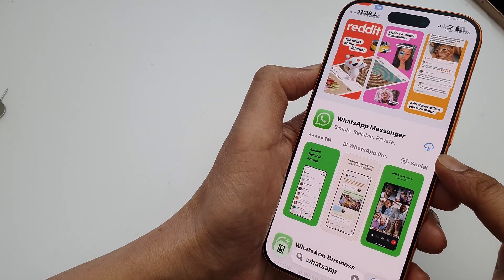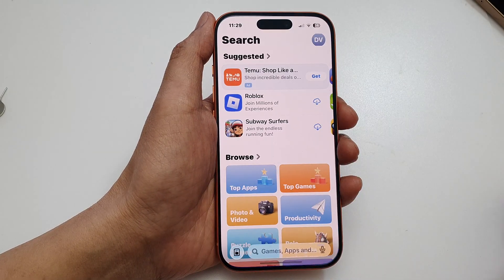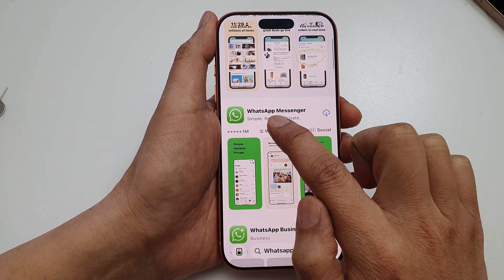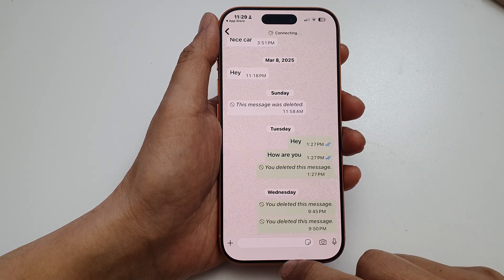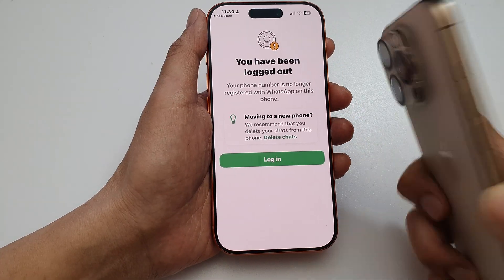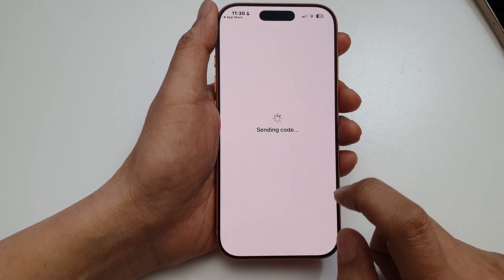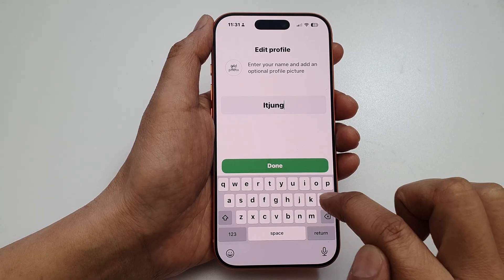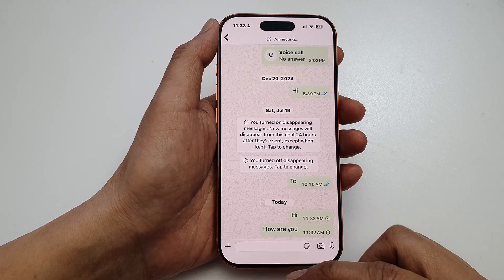How to Install WhatsApp on iPhone 17/17 Pro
How to Install WhatsApp on iPhone 17/17 Pro - In this easy tutorial, I’ll show you step-by-step how to download, install, and activate WhatsApp on your new iPhone — even if you're switching from Android or a previous iPhone! Don't miss this if you're setting up your phone for the first time!

📌 This video also covers topics:
✅ Installing WhatsApp for the first time on iPhone 17
✅ Transferring WhatsApp from old iPhone to new iPhone
✅ Using WhatsApp on iOS 26 with Face ID

How did you go? Did you get it to work?